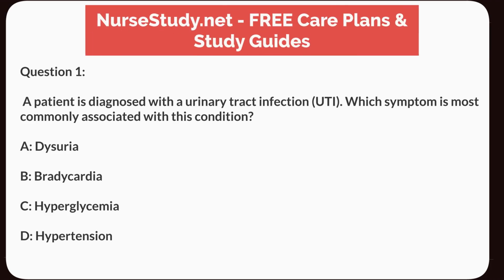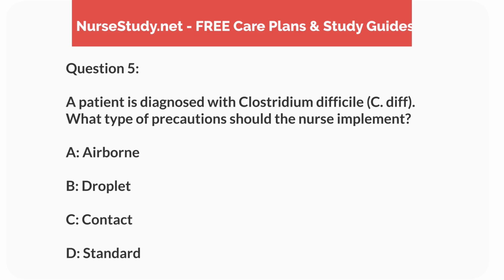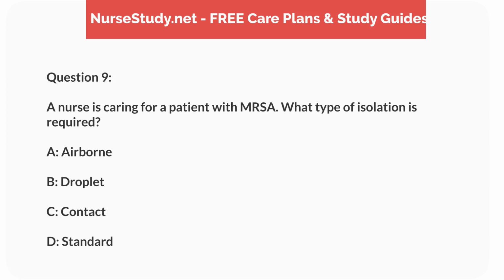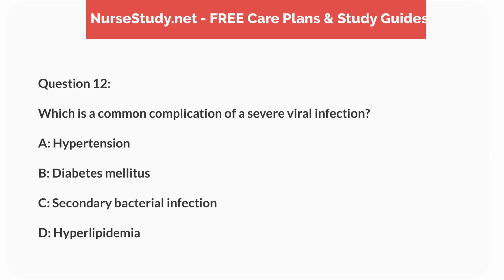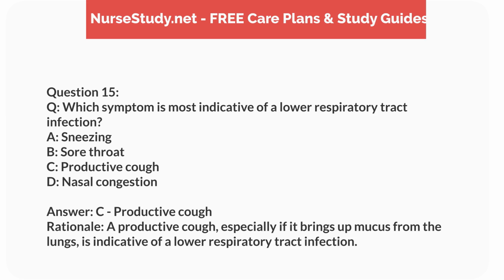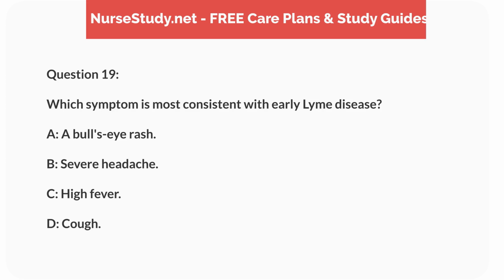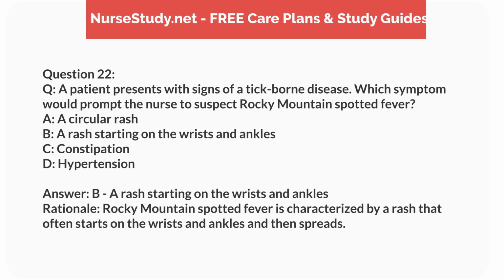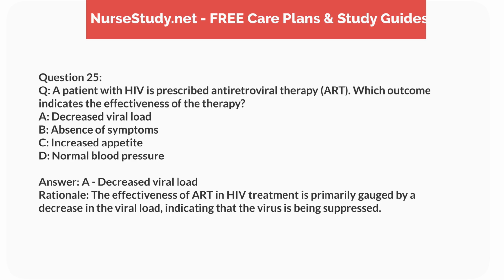Infection Control NCLEX Questions and Answers 25 Infection Control Nursing Exam Questions Test 1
​ infection control nurse interview questions and answers

Social